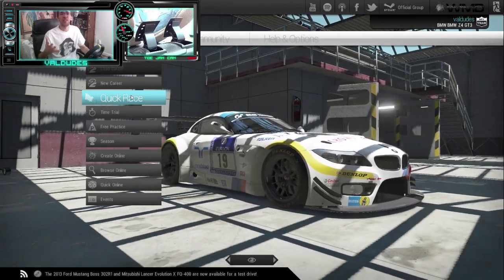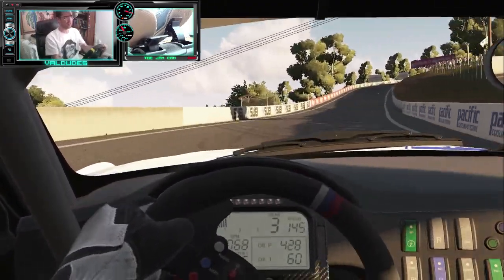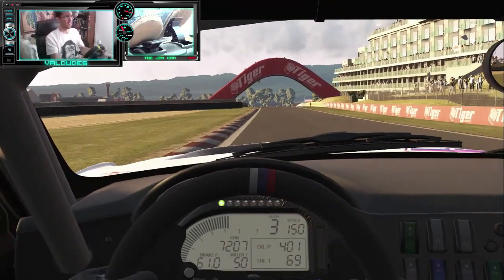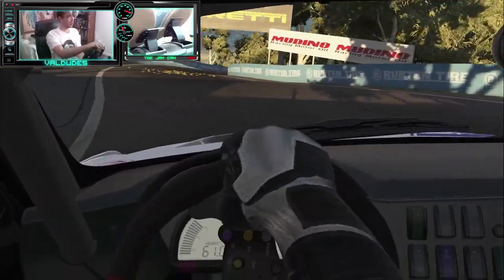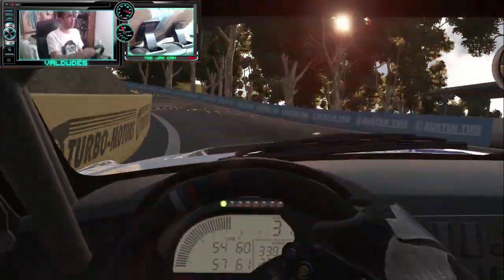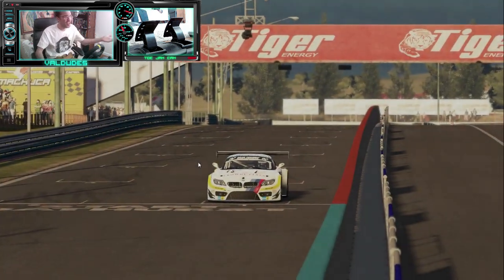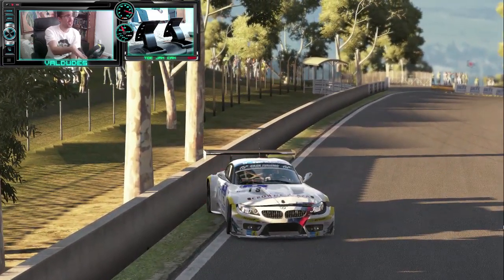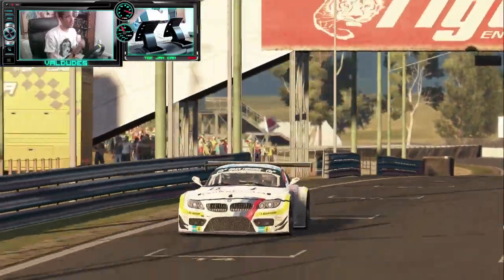Project CARS - Live Commentary BMW Z4 GT3 at Bathurst - Mount Panorama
The #1 source for entertaining Gran Turismo videos!

Project CARS Live Commentary BMW Z4 GT3 at Bathurst